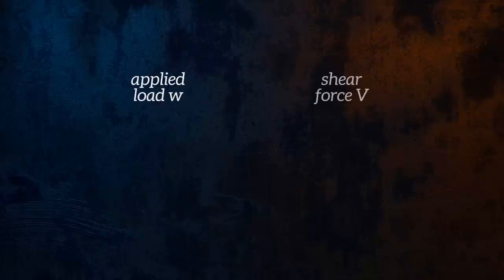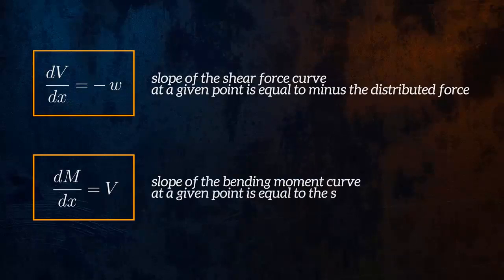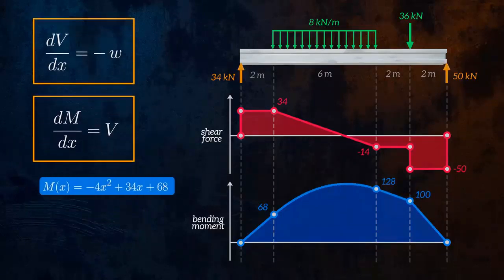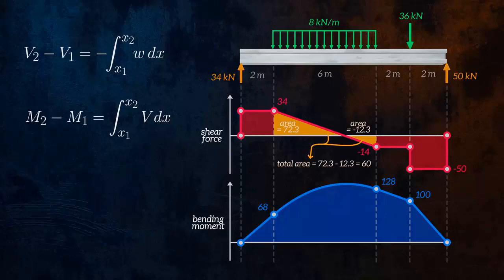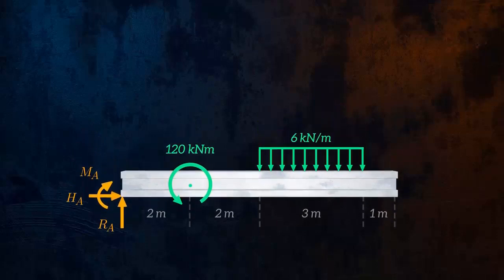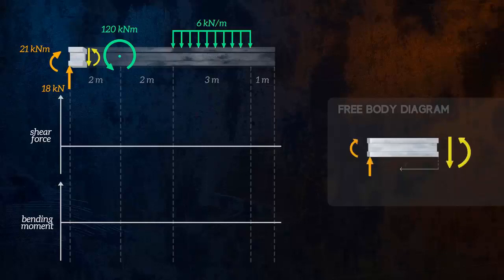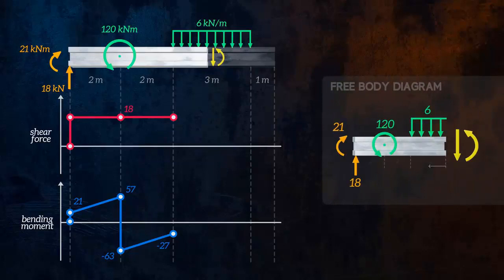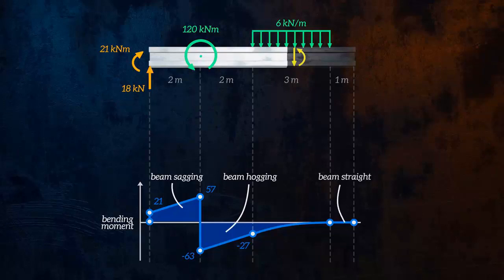TECHNICAL DRAWING TUTORIALS, THE ENGINEERING PERSPECTIVE.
Forces In Beams. Understanding Uniformly Distributed Loads.